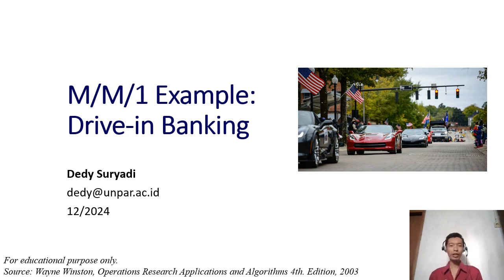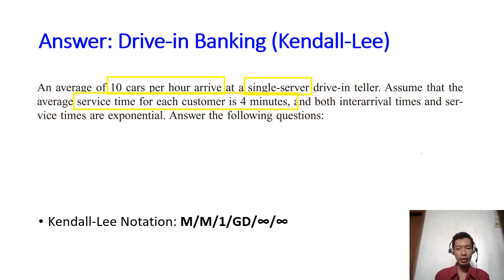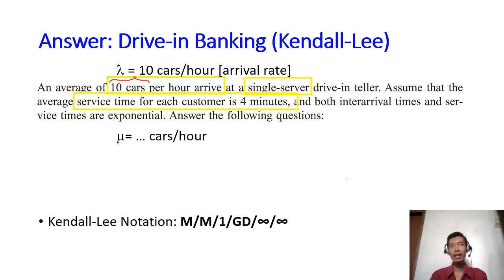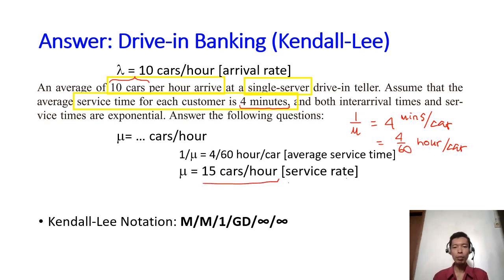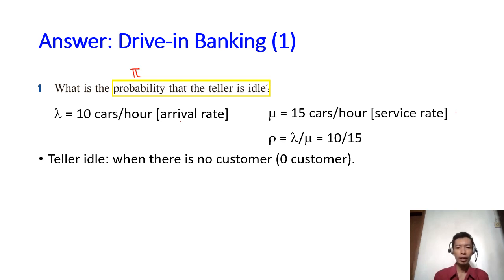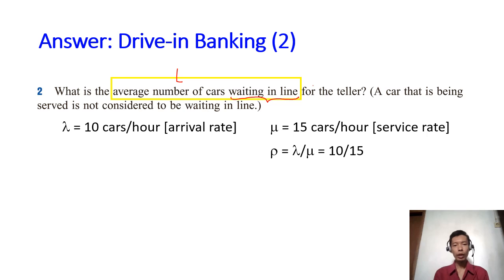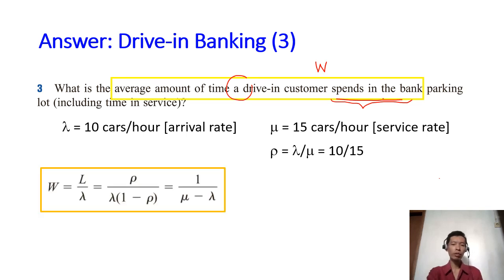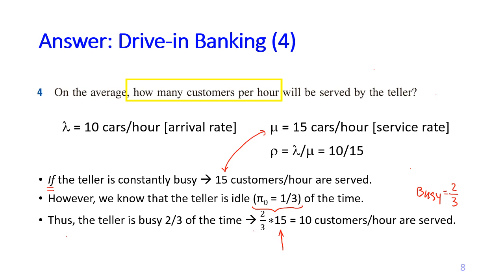1.3a M/M/1 Example: Drive-in Banking [Queuing Theory]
Queuing Theory: M/M/1/GD/∞/∞

Notations:
λ =  average number of arrivals entering the system per unit time [arrival rate]
μ = average number of service completions per unit time [service rate]
L = average number of customers present in the queuing system
Lq = average number of customers waiting in line
Ls = average number of customers in service
W = average time a customer spends in the system
Wq = average time a customer spends in line
Ws = average time a customer spends in service